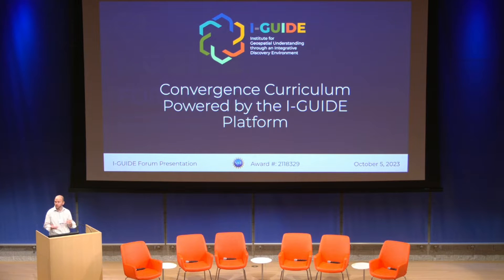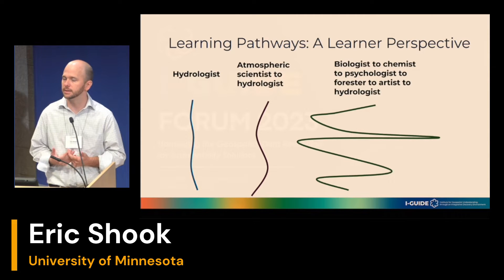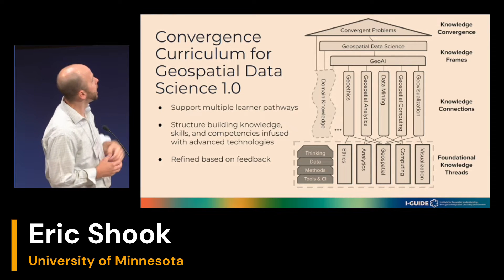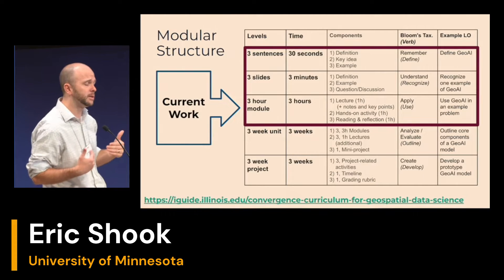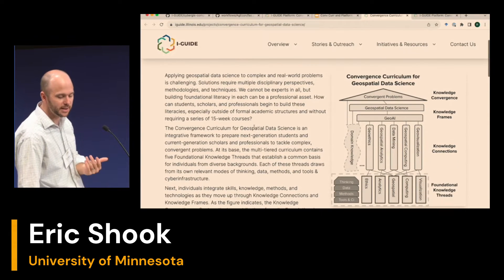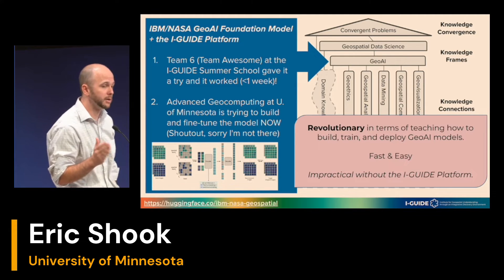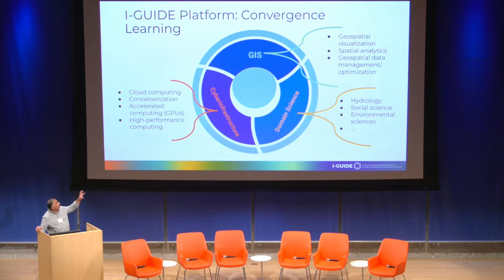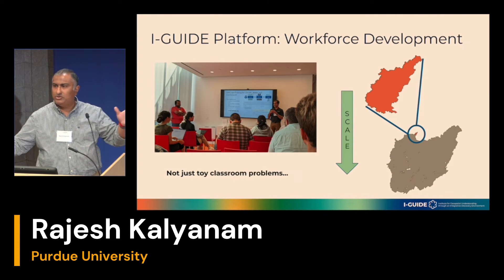Plenary Talk: Convergence Curriculum Powered by I GUIDE by Eric Shook and Rajesh Kalyanam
Recording of Plenary Talk "Convergence Curriculum Powered by I GUIDE" by Eric Shook of the University of Minnesota and Rajesh Kalyanam of Purdue University.  Given on October 5, 2023 as part of the 2023 I-GUIDE Forum, Harnessing the Geospatial Data Revolution for Sustainability Solutions, held at Columbia University in New York City October 4-6, 2023.

Talk Co-Authors Include:
Carol Song, Purdue University
Eric Shook, University of Minnesota
Rajesh Kalyanam, Purdue University
Furqan Baig, University of Illinois Urbana-Champaign